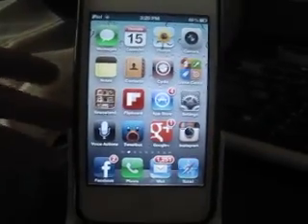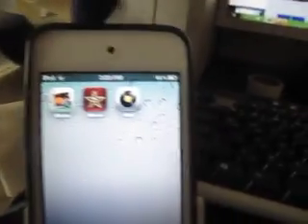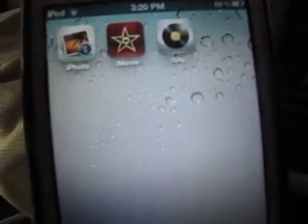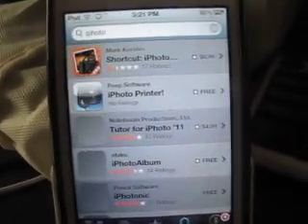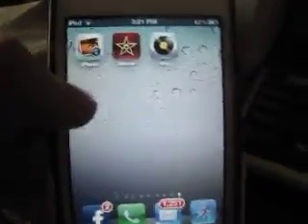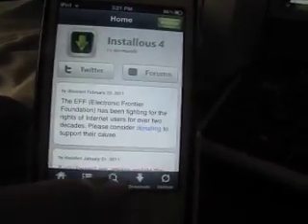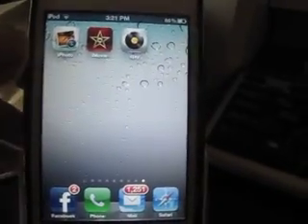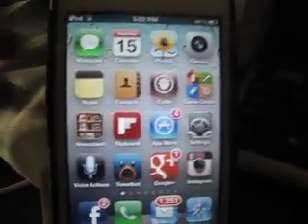How to Install iPhoto,iMovie And Djay on iPhone,iPad And iPod Touch